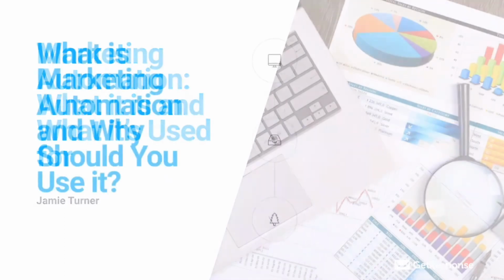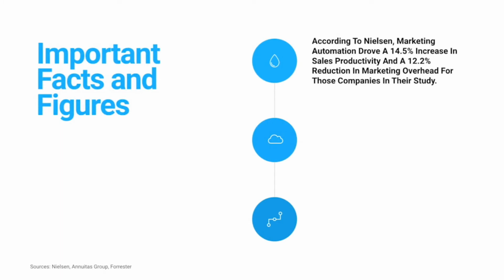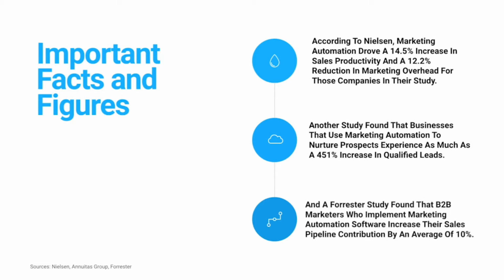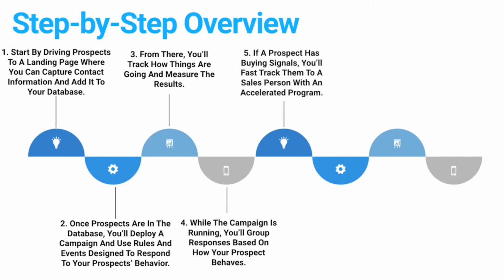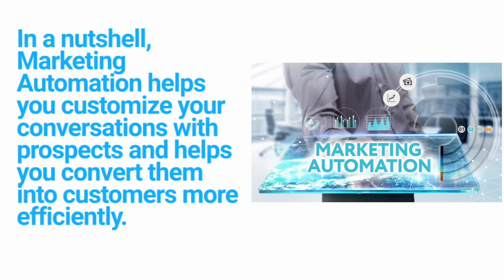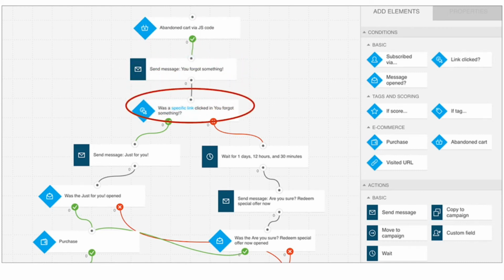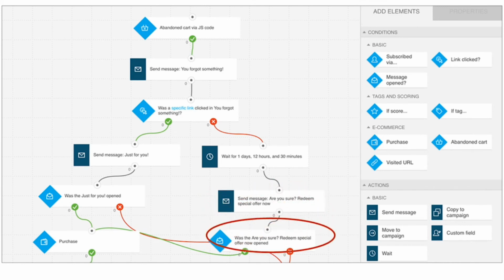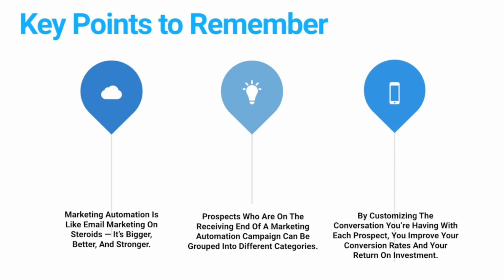Lesson 1:- MARKETING AUTOMATION 2022✔️ What It Is and What It's Used For💡 | GetResponse🎯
Best Marketing Automation Softwares

Lesson 1:- MARKETING AUTOMATION 2022✔️ What It Is and What It's Used For💡

Note:- This is GetResponse Owned. Smart Business Learning Channel Upload this video to getresponse awareness and branding. If you click this link and sign up GetResponse response and Purchase in the future. This channel earns small or recurring commissions at no extra cost to you. Only purchase services that will benefit you.

Channel Owner:-
-- Usman Riaz✔️